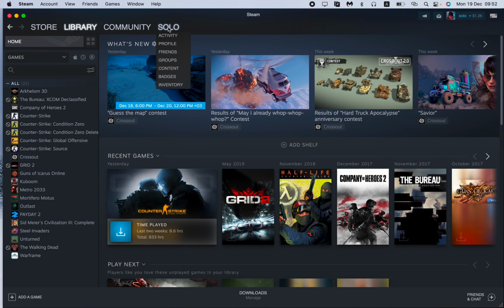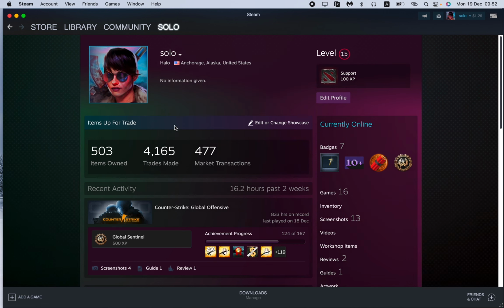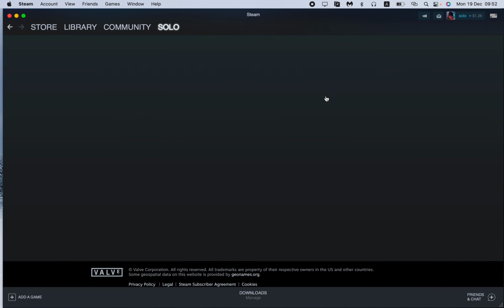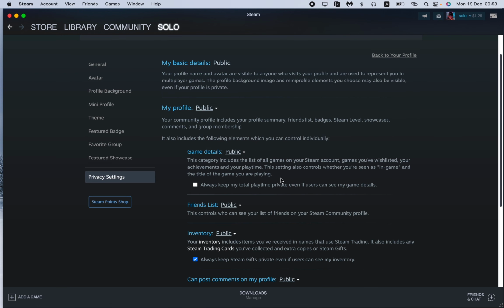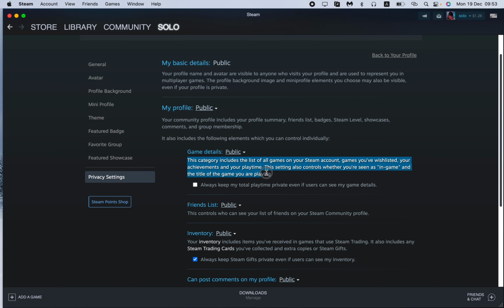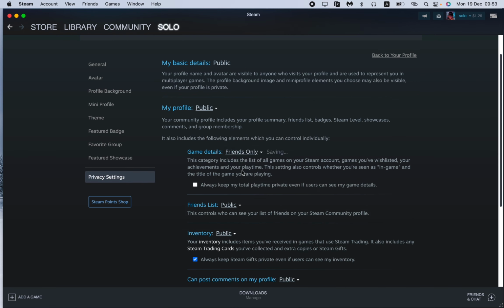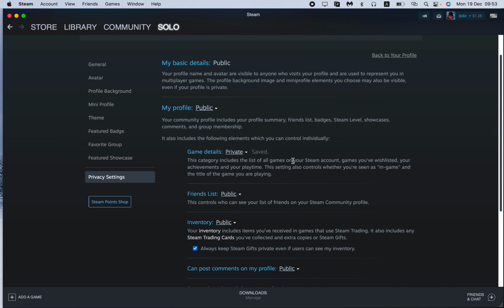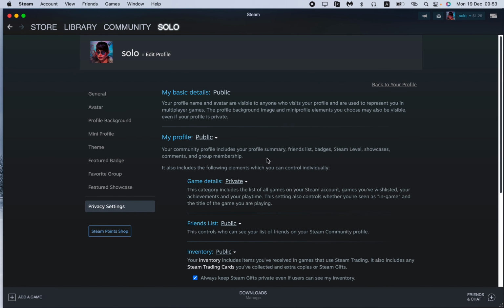How To Hide Hours Played on Steam Games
Now You Know How To Hide Hours Played on Steam Games